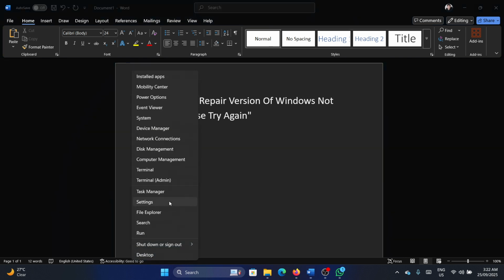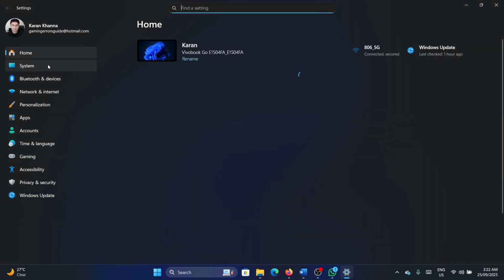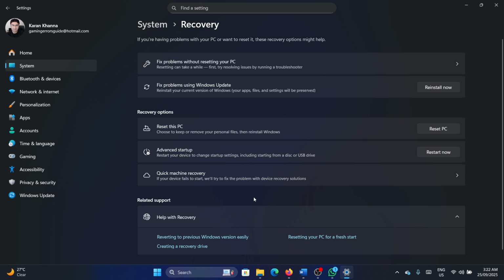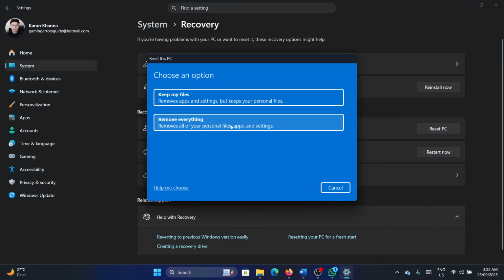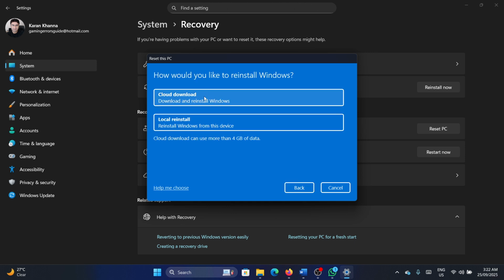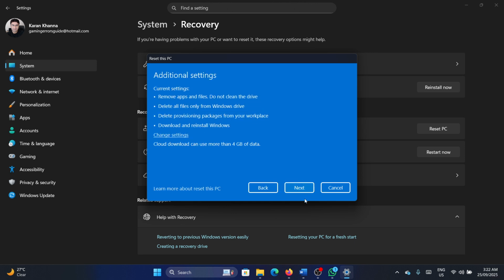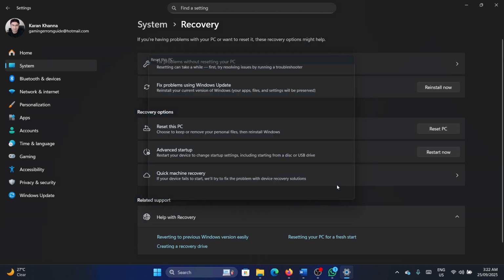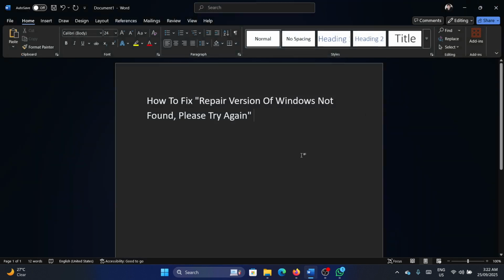How To Fix Repair Version Of Windows Not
Video Title : How To Fix Repair Version Of Windows Not

If you wish To Fix Repair Version Of Windows Not then please watch this video.